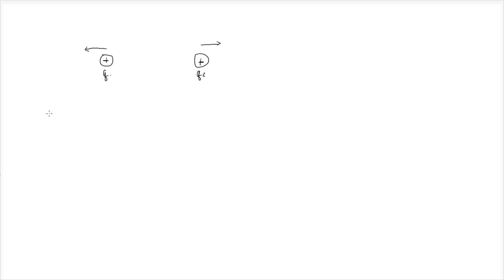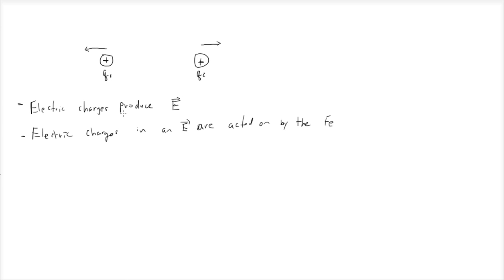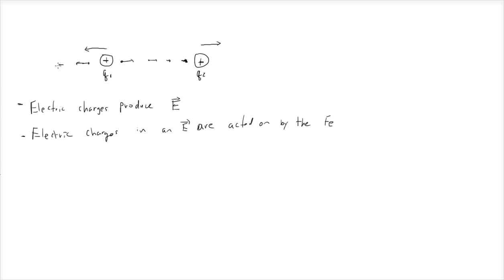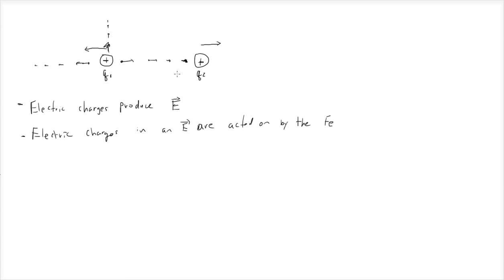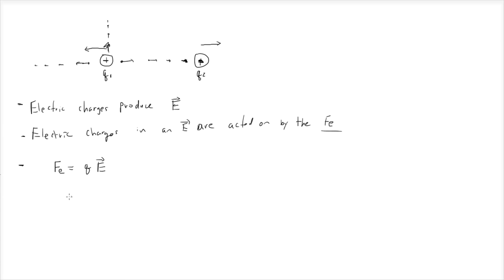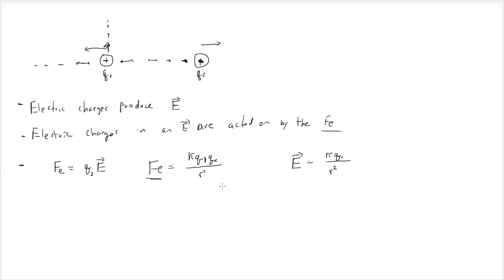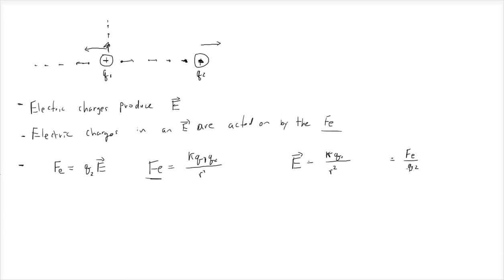Intro to Electric Fields